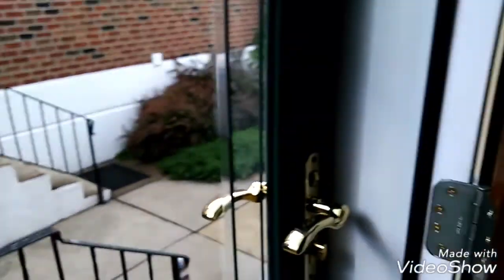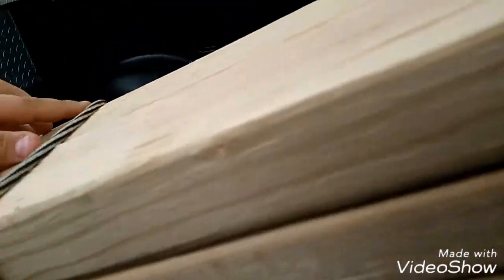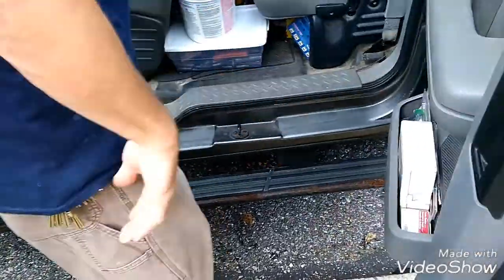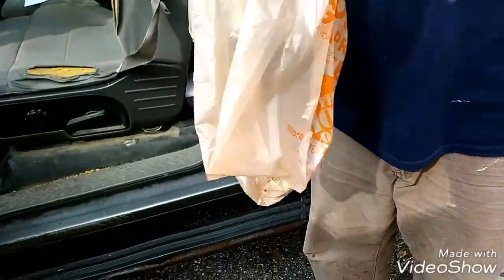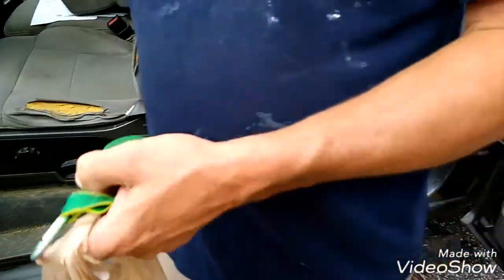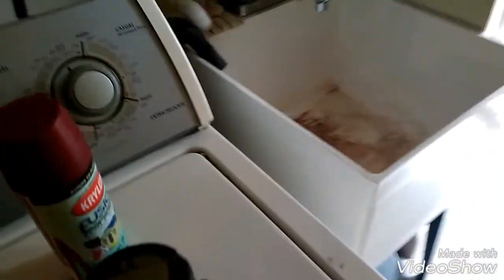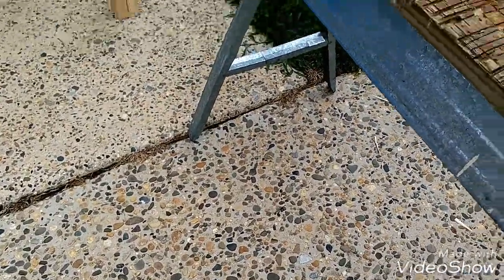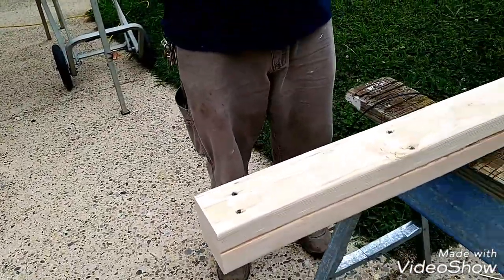The Build of The Gallows Pneumatic Hangman